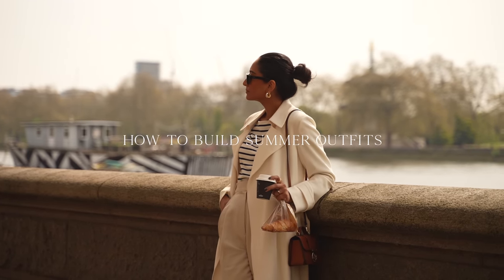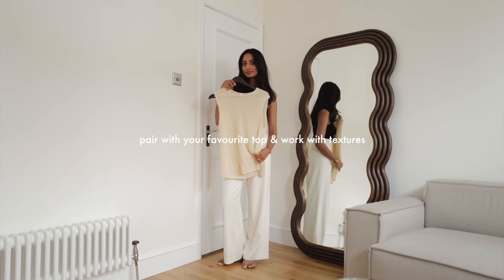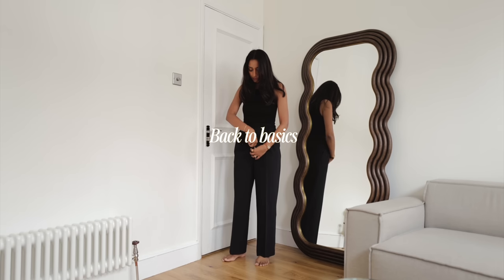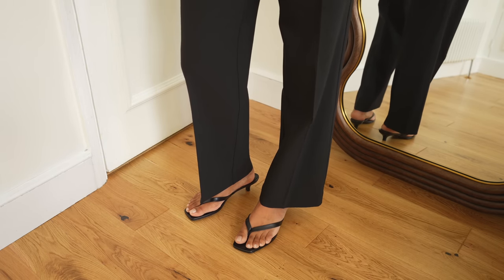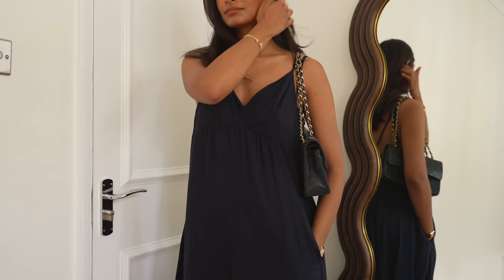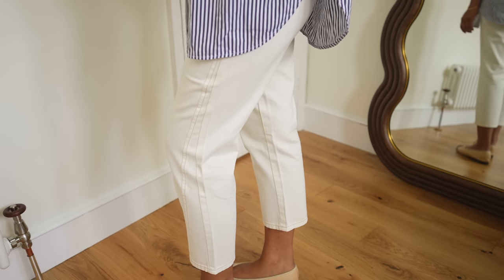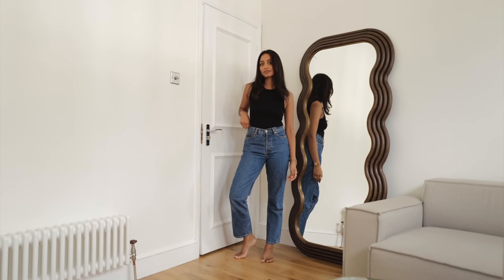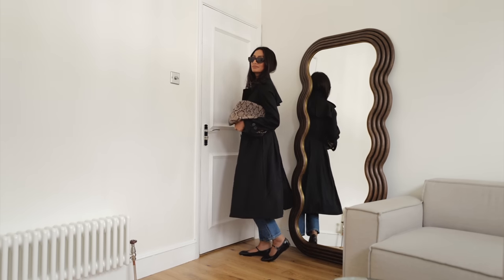HOW I BUILD EVERYDAY OUTFITS FOR SUMMER | LOOKBOOK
OPEN FOR OUTFIT LINKS
Follow me -

Outfit one

Outfit two

Outfit three

Outfit four

Outfit five